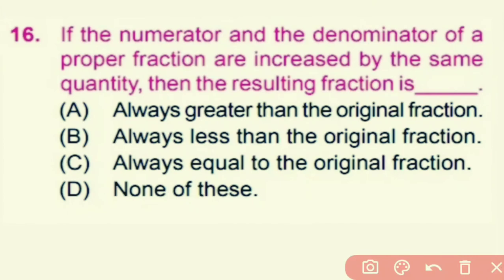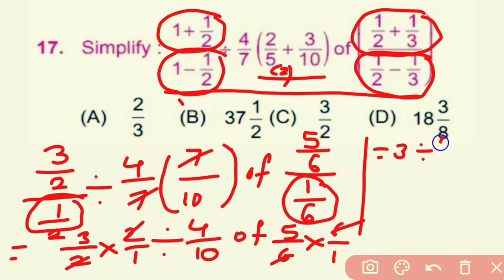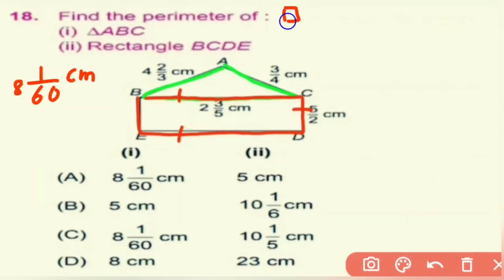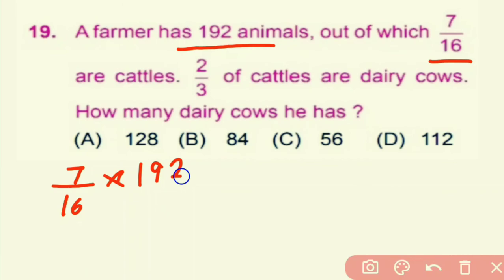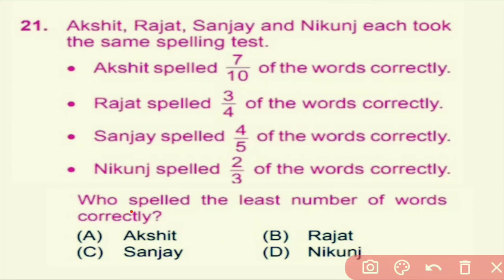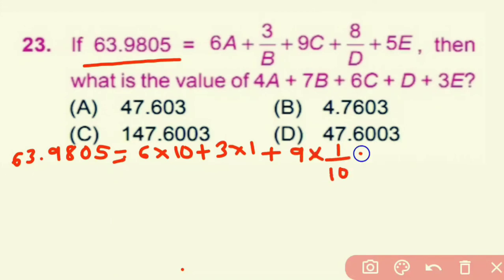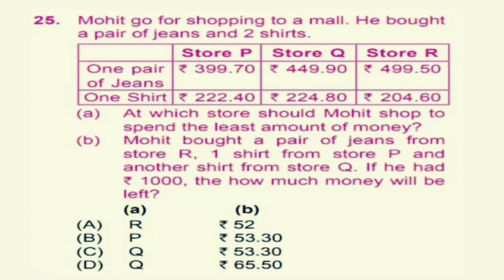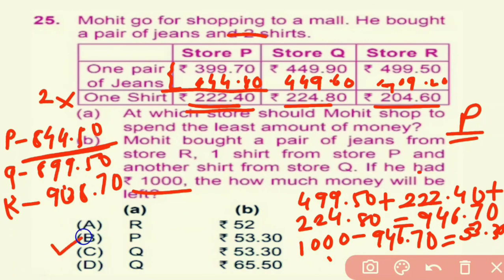IMO Olympiad Chapter 2 Fractions and Decimals Part 2 for Class 7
In this Video, you will learn IMO Olympiad Chapter 2  Fractions and Decimals for Class 7.